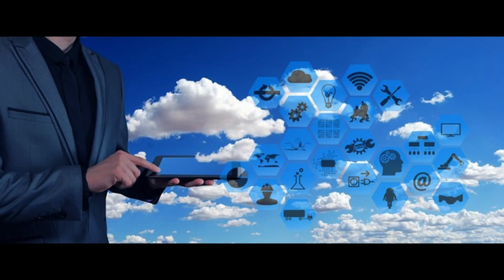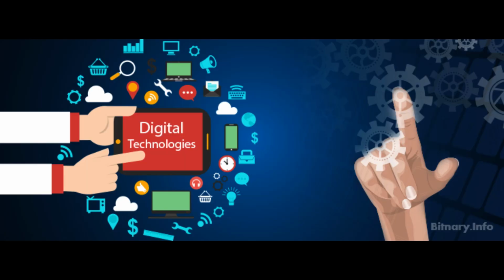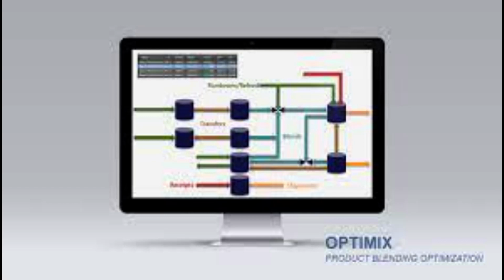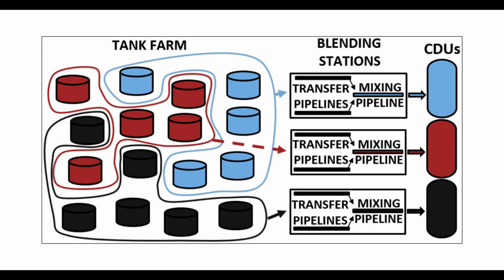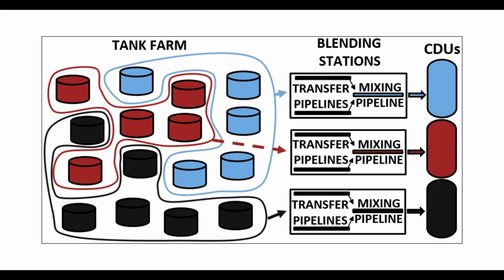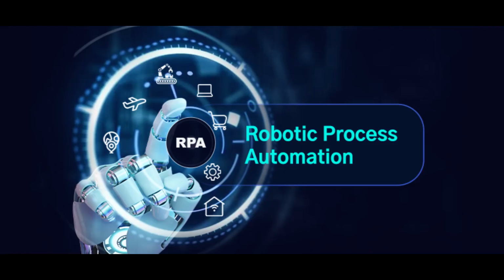Digital Technologies I Digital Technologies that are optimizing plant operations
In this video, I shall present a brief overview of Digital Technologies that are optimizing plant operations.

THANKS.